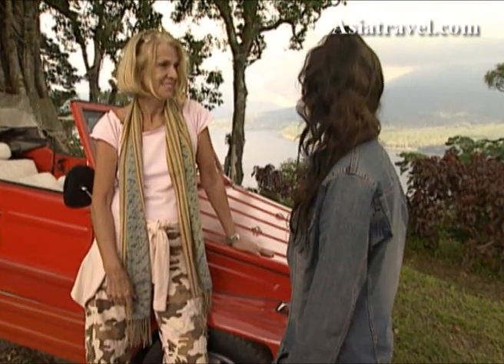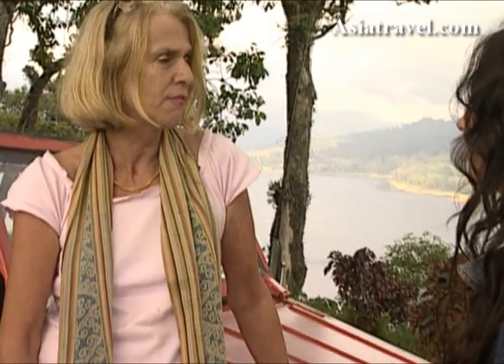Exploring Bali, Indonesia by Asiatravel.com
Asiatravel.com offers over 500,000 Hotels, Flights, Travel
last minute availability & instant confirmation plus up to
5% cash rebate exclusively for our customers.

Bali is renowned for its diverse and sophisticated art forms, such as painting, sculpture, woodcarving, handcrafts, and performing arts. Balinese percussion orchestra music, known as gamelan, is highly developed and varied. Balinese performing arts often portray stories from Hindu epics such as the Ramayana but with heavy Balinese influence. Famous Balinese dances include pendet, legong, baris, topeng, barong, gong keybar, and kecak (the monkey dance). Bali boasts one of the most diverse and innovative performing arts cultures in the world, with paid performances at thousands of temple festivals, private ceremonies, or public shows.[24]

The Hindu New Year, Nyepi, is celebrated in the spring by a day of silence. On this day everyone stays at home and tourists are encouraged to remain in their hotels. But the day before that large, colourful sculptures of ogoh-ogoh monsters are paraded and finally burned in the evening to drive away evil spirits. Other festivals throughout the year are specified by the Balinese pawukon calendrical system.

Celebrations are held for many occasions such as a tooth-filing (coming-of-age ritual), cremation or odalan (temple festival). One of the most important concepts that Balinese ceremonies have in common is that of désa kala patra, which refers to how ritual performances must be appropriate in both the specific and general social context.[25] Many of the ceremonial art forms such as wayang kulit and topeng are highly improvisatory, providing flexibility for the performer to adapt the performance to the current situation.[26] Many celebrations call for a loud, boisterous atmosphere with lots of activity and the resulting aesthetic, ramé, is distinctively Balinese. Oftentimes two or more gamelan ensembles will be performing well within earshot, and sometimes compete with each other in order to be heard. Likewise, the audience members talk amongst themselves, get up and walk around, or even cheer on the performance, which adds to the many layers of activity and the liveliness typical of ramé.[27]

Kaja and kelod are the Balinese equivalents of North and South, which refer to ones orientation between the islands largest mountain Gunung Agung (kaja), and the sea (kelod). In addition to spatial orientation, kaja and kelod have the connotation of good and evil; gods and ancestors are believed to live on the mountain whereas demons live in the sea. Buildings such as temples and residential homes are spatially oriented by having the most sacred spaces closest to the mountain and the unclean places nearest to the sea.[28]

Most temples have an inner courtyard and an outer courtyard which are arranged with the inner courtyard furthest kaja. These spaces serve as performance venues since most Balinese rituals are accompanied by any combination of music, dance and drama. The performances that take place in the inner courtyard are classified as wali, the most sacred rituals which are offerings exclusively for the gods, while the outer courtyard is where bebali ceremonies are held, which are intended for gods and people. Lastly, performances meant solely for the entertainment of humans take place outside the walls of the temple and are called bali-balihan. This three-tiered system of classification was standardized in 1971 by a committee of Balinese officials and artists in order to better protect the sanctity of the oldest and most sacred Balinese rituals from being performed for a paying audience.[29]

The Balinese eat with their right hand, as the left is impure, a common belief throughout Indonesia. The Balinese do not hand or receive things with their left hand and would not wave at anyone with their left hand.

Info Taken from Wikipedia.com
Credits to Wikipedia.com

Main